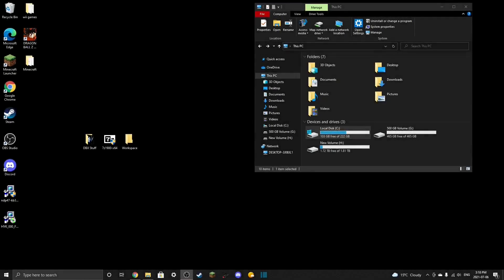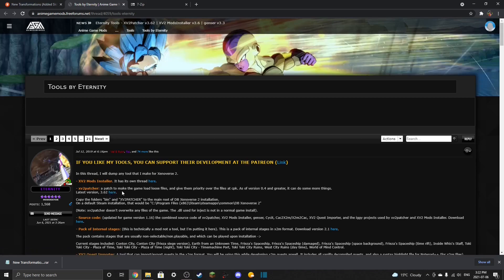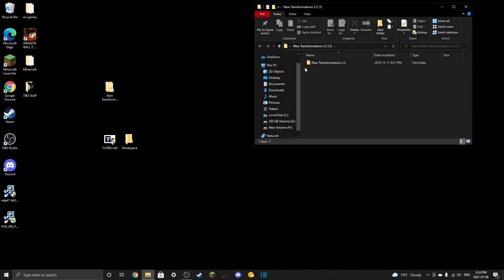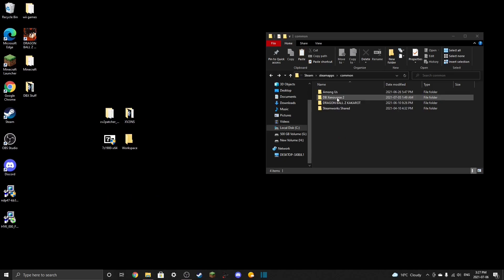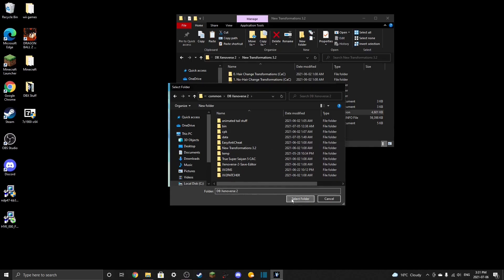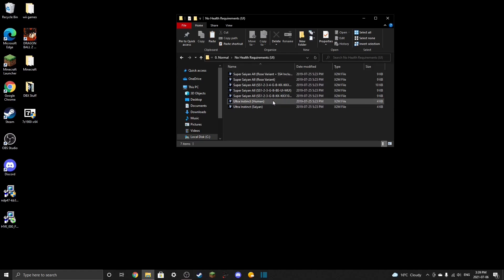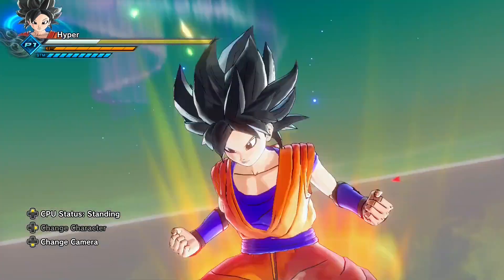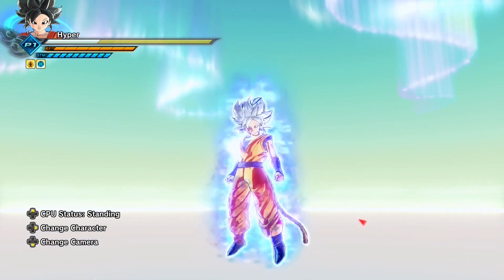A beginners guide to installing mods in DBXV2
everything you need to know about modding xenoverse 2, in one easy to understand video!